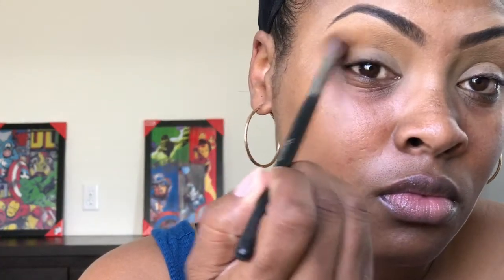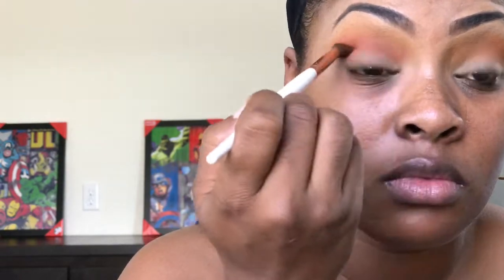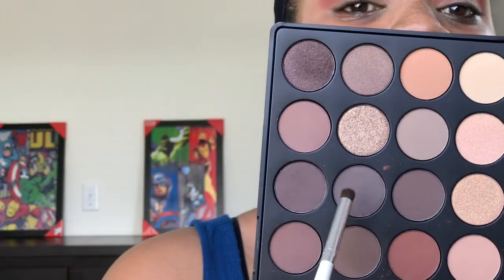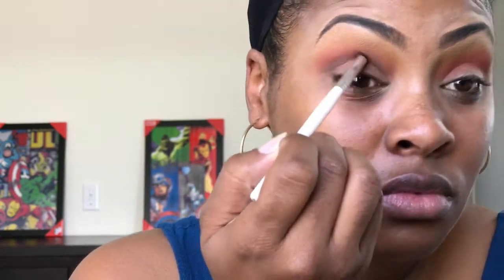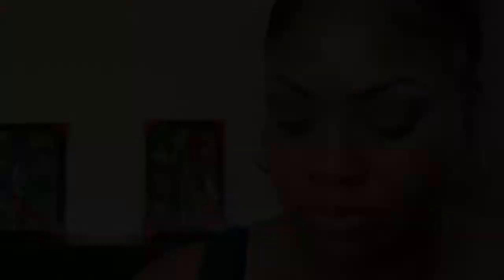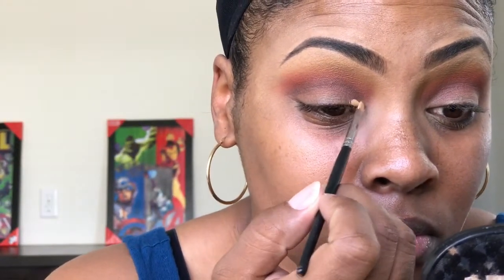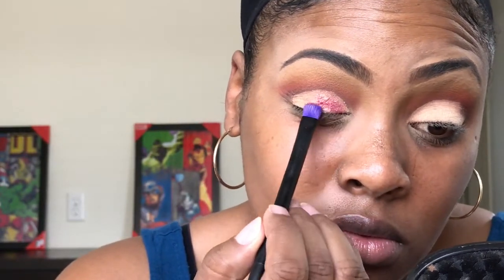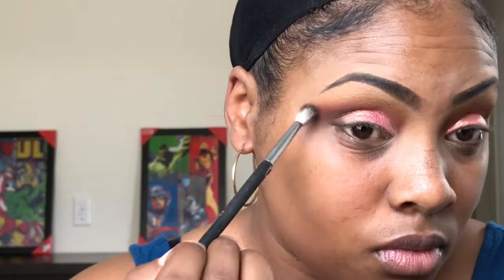ROSE GOLD EYE TUTORIAL || RONISHA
PRODUCT DETAILS:

EYES::

MAC PIGMENT- ROSE
TARTE TARTIEST CLAY PAINT- BLACK
KISS LASHES
MAC PRO LONG WEAR CONCEALER- NC42
INGLOT DURALINE

FACE::

COVER FX MATTIFYING PRIMER W/ ANTI- ACNE TREATMENT
MAC PREP + PRIME NATURAL RADIANCE - YELLOW RADIANCE
TARTE SHAPE TAPE- TAN
BOBBI BROWN BRONZER- DEEP 4
LAURA MERCIER TRANSLUSENT POWDER - TRANSLUSENT/ MEDIUM DEEP
COVER FX TOTAL COVER CREAM FOUNDATION- N90
SEPHORA MICRO SMOOTH FACE BAKE POWDER- DEEP 56
WET N WILD ILLUMINATING PALETTE- CATWALK PINK

LIP::

JORDANA RETRACTABLE LIP PENCIL- TERRA KISS
WET N WILD MEGALAST LIQUID CATSUIT LIPSTICK- PINK REALLY HARD
MAC FIX+